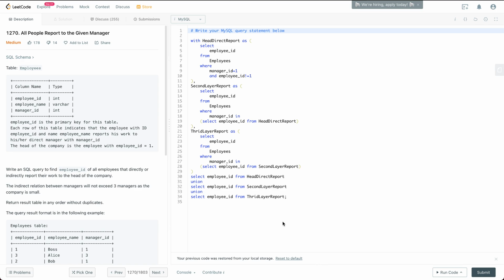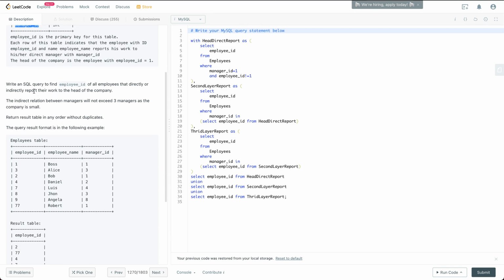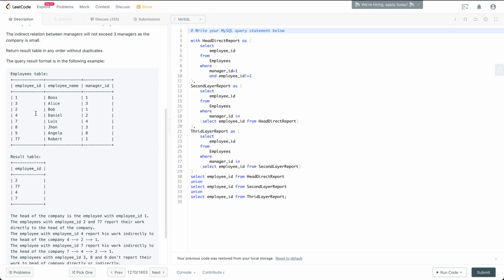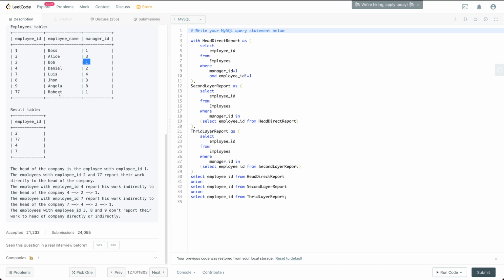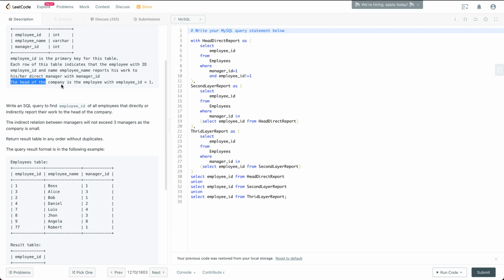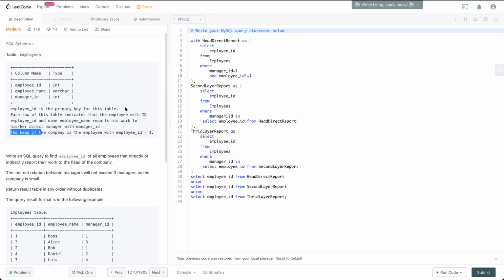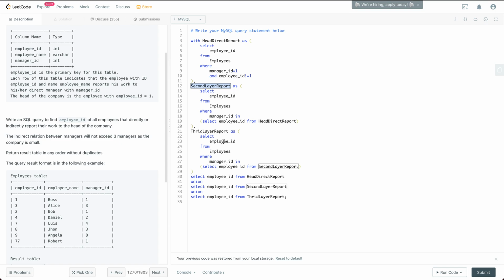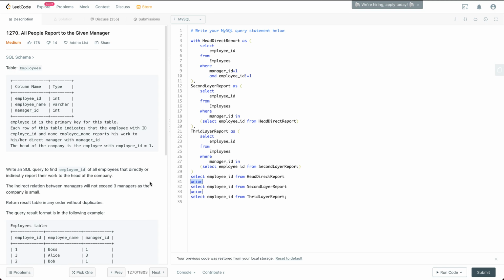Amazon SQL Interview Question | Leetcode 1270 | All People Report to the Given Manager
In this video, we introduce how to solve the "All People Report to the Given Manager" question which is used by big tech companies like Google, Facebook, Amazon in coding interviews.